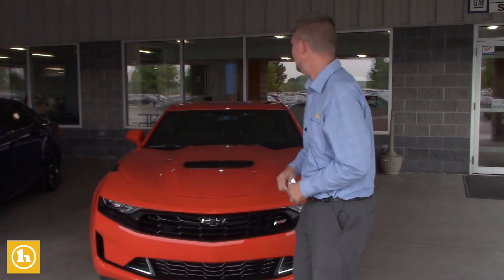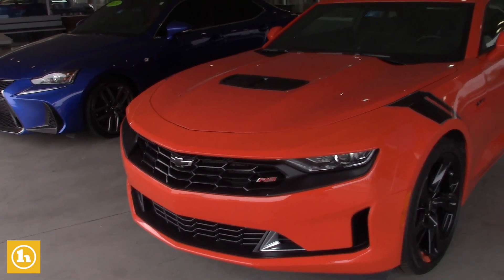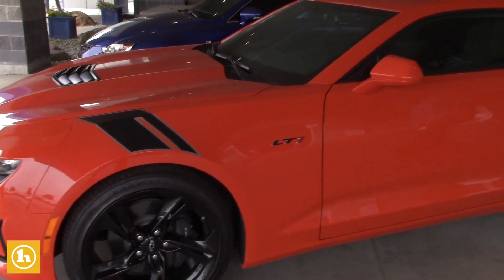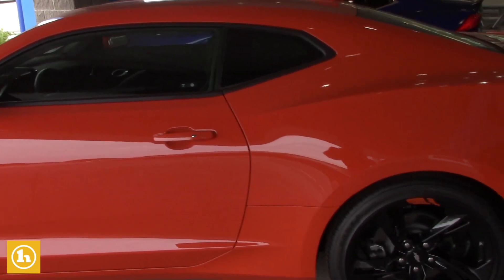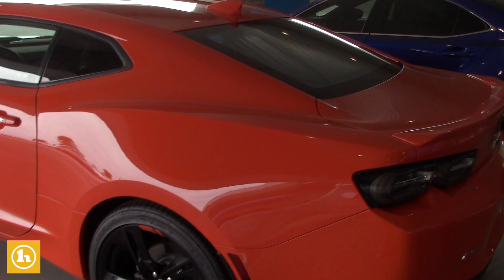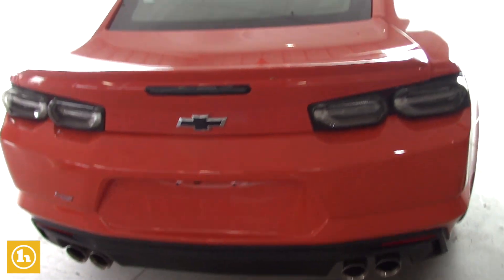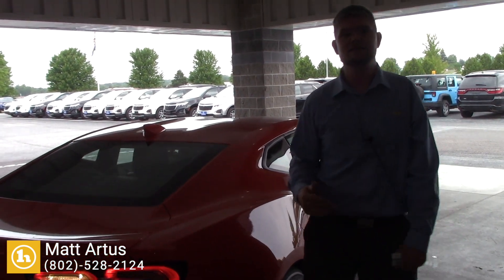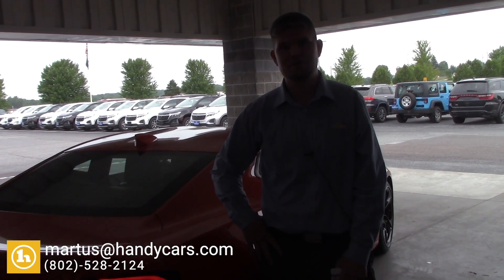Chevrolet Camaro for Steven from Matt